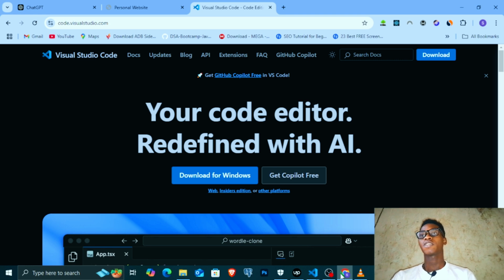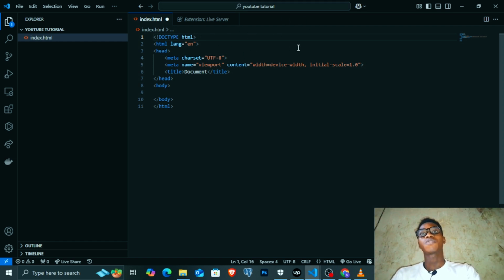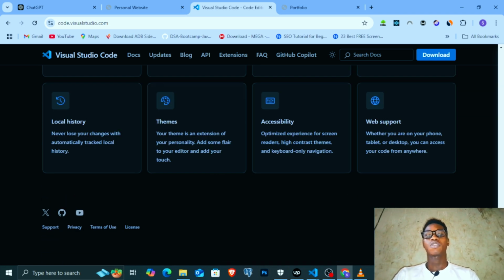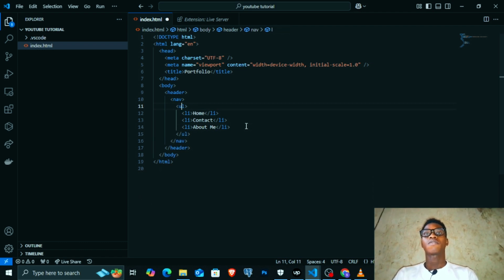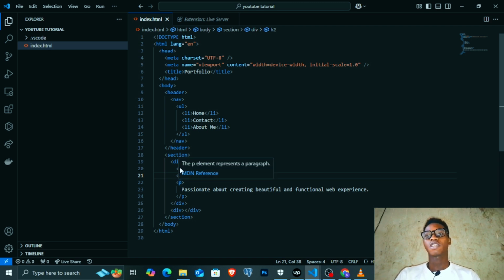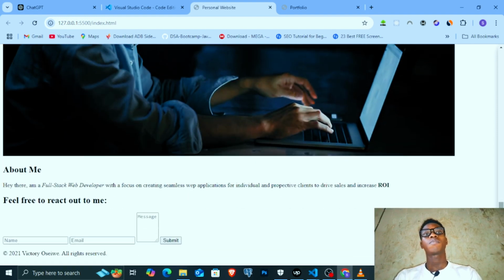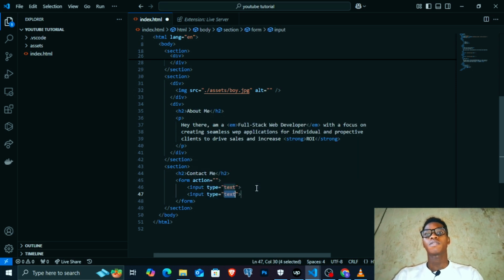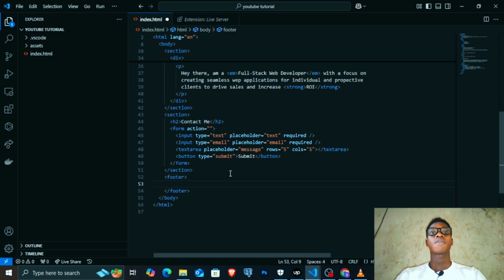HTML for Beginners: Essential Tags Explained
🚀 Welcome to HTML for Beginners: Essential Tags Explained 🚀
In this video, we’ll break down the essential HTML tags every beginner needs to know to start building web pages from scratch. Whether you're a complete newbie or just brushing up your skills, this tutorial is designed to give you a solid foundation in HTML.

📚 What You’ll Learn in This Video:
 ✅ Document Structure Tags – Learn about DOCTYPE, html, head, and body tags.
 ✅ Text Formatting Tags – Discover how to use headings (h1  to  h6), paragraphs (p), bold (strong), and italics (em).
 ✅ Lists – Create ordered (ol) and unordered (ul) lists
 ✅ Images and Multimedia – Display images using the img tag.
 ✅ Forms and User Input – Get a quick overview of forms using form, input, and button.
✅ Hands-On Project – Build a simple web page combining all the essential tags.

By the end of this video, you’ll have a clear understanding of how to structure a basic HTML webpage and feel confident to start your web development journey. 🌟

❓ Have Questions?